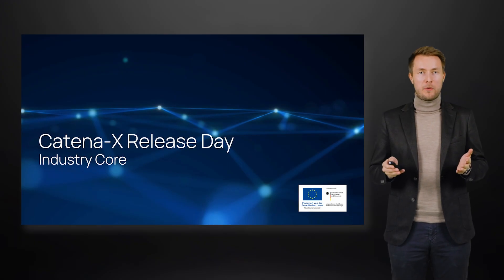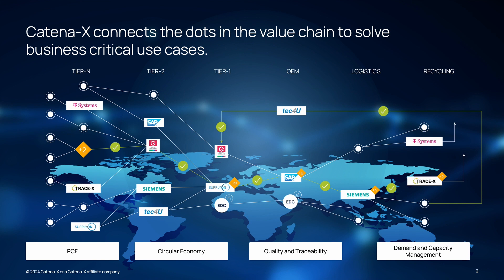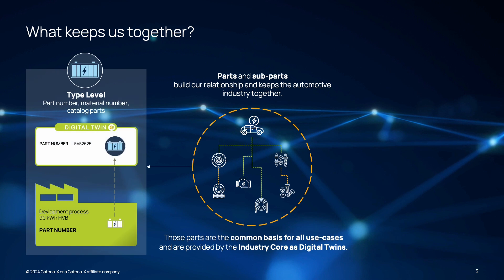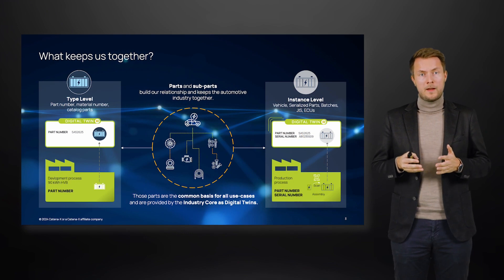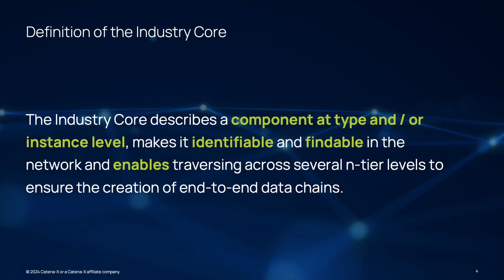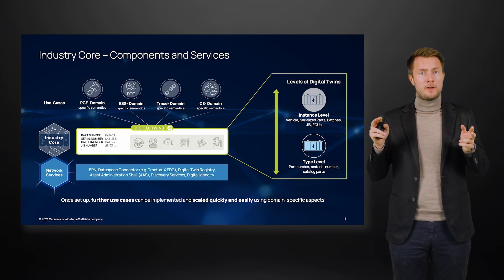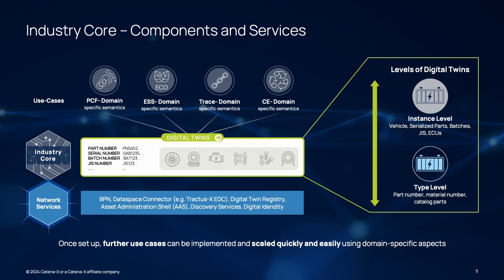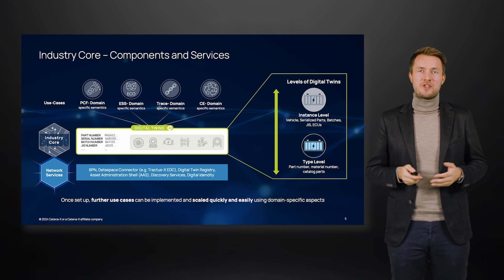Catena-X - Industry Core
Welcome to the Release Video for Industry Core! In this video, we will give you a brief introduction on how the Industry Core integrates into different use cases to leverage synergy effects, and to enable end to end data chains.

Version 0.1 of the Industry Core KIT can be found

Catena-X is the first collaborative and open data ecosystem for the global automotive industry. Using technological foundations, many of which are open-source, as well as numerous standards, Catena-X creates interoperability across all stages of data-based value chains - from OEM to SME. In this way, Catena-X connects automotive industry players and enables more resilient and flexible supply chain management. The founders of Catena-X include BMW AG, Mercedes Benz AG and Volkswagen AG, as well as BASF SE, Deutsche Telekom AG, Henkel AG, Robert Bosch GmbH, SAP SE, Siemens AG and ZF Friedrichshafen AG. The Catena-X consortium is funded by the German Federal Ministry for Economic Affairs and Climate Action (BMWK). The association Catena-X Automotive Network e.V., based in Berlin, is the supporting organization for standardization and certification. Through the association, nearly 150 other companies have now joined Catena-X, including Stellantis, Ford, Valeo, Renault, Volvo, Continental, Magna and Denso.